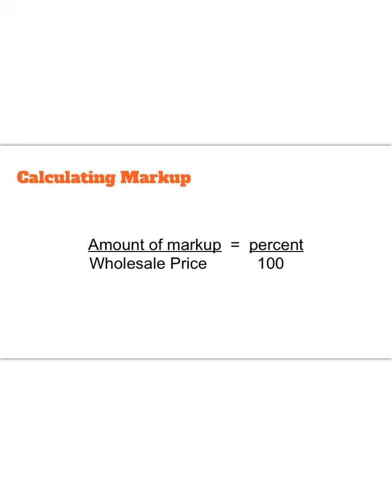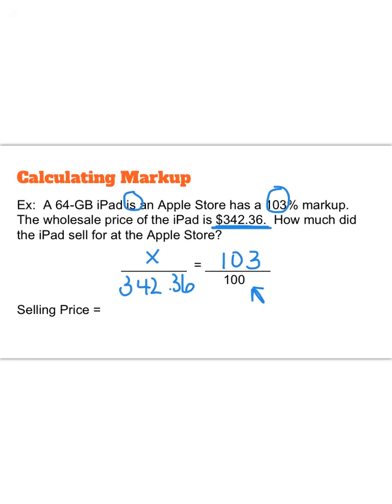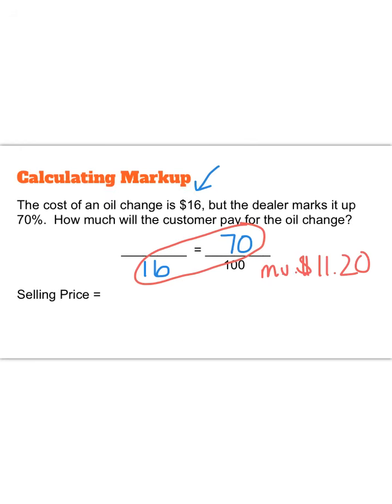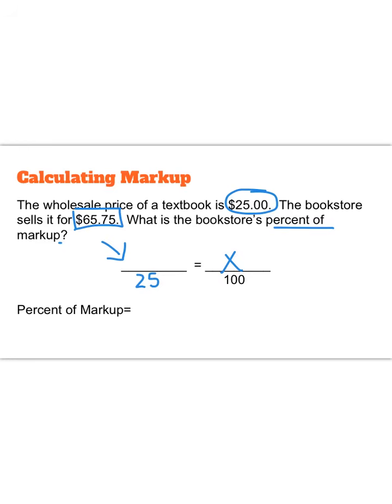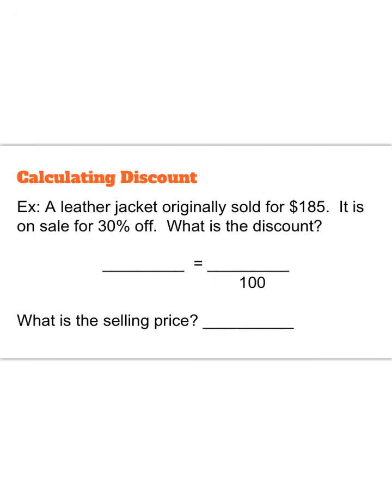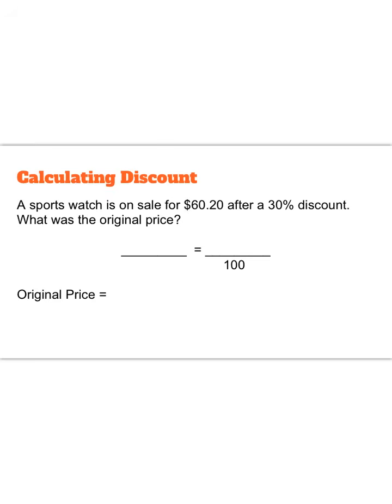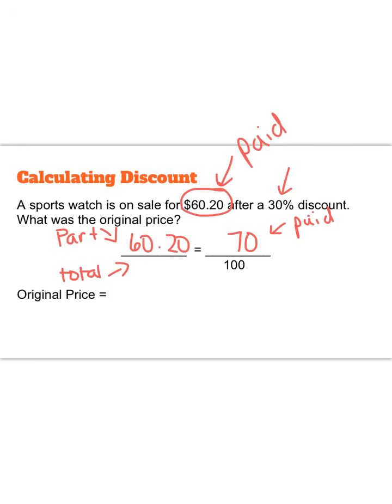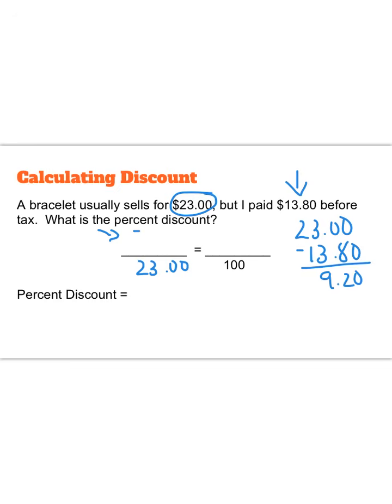Markup and Discount